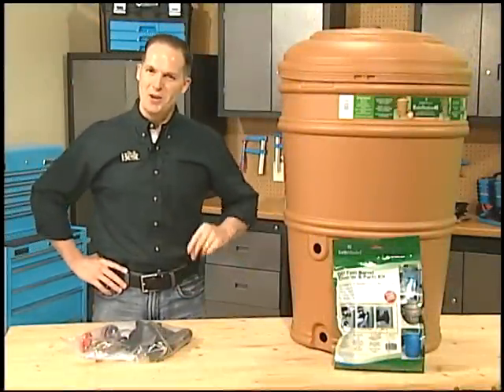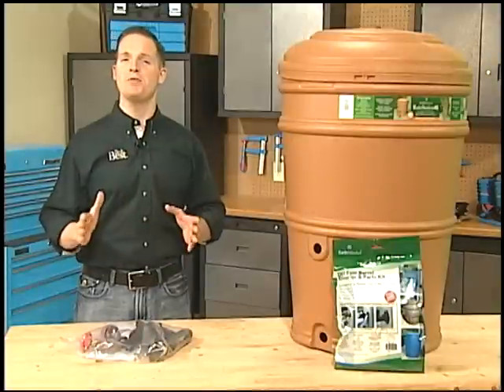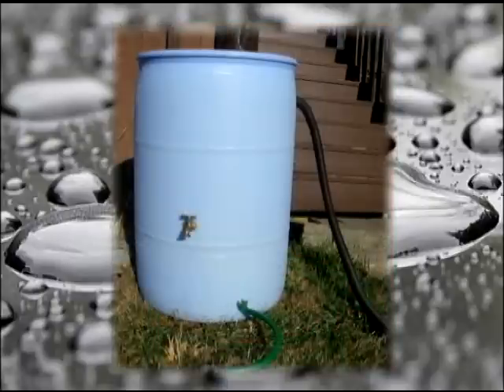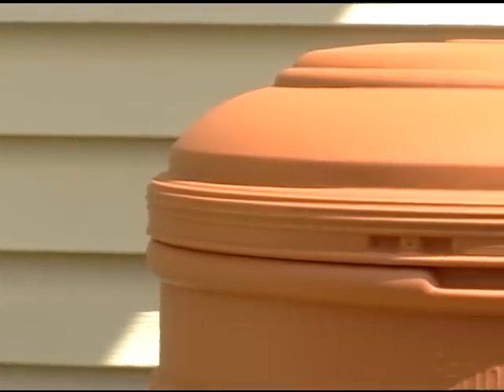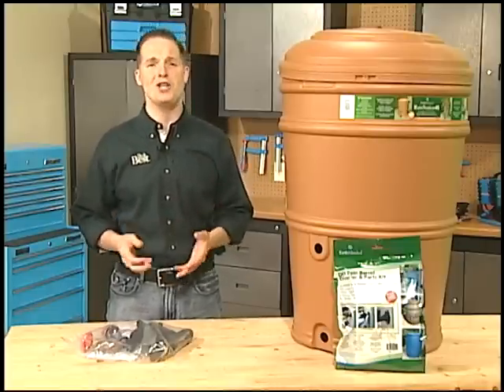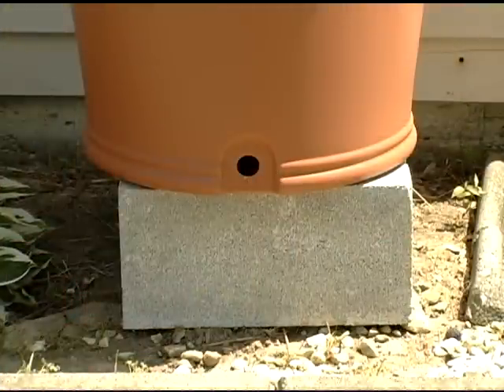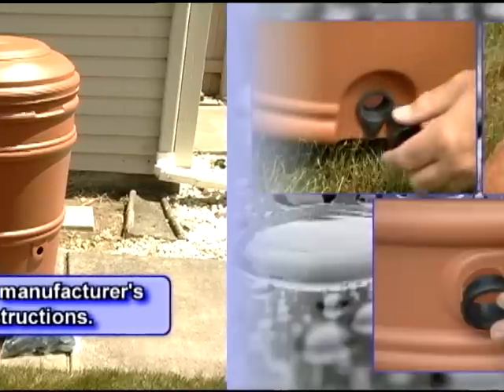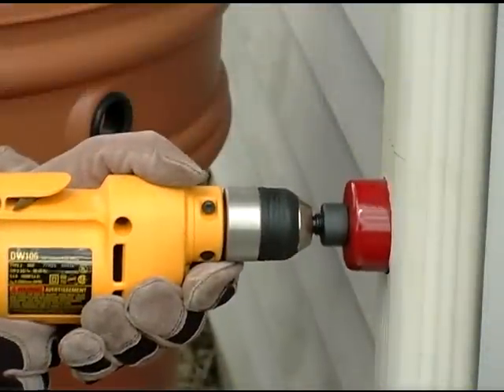Do-It-Yourself : Installing a Rain Barrel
Using a rain barrel is a great way to reduce outdoor treated water use, conserve resources, and save on your water bills.  In this segment, Tony will show you how to install a rain barrel